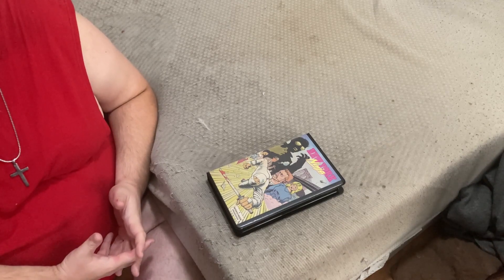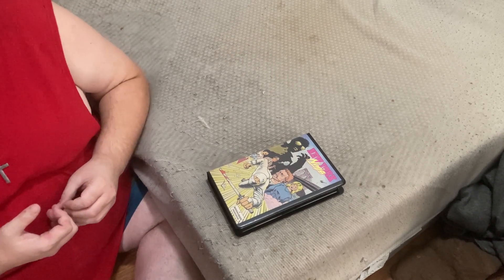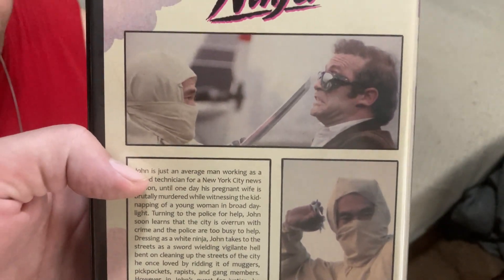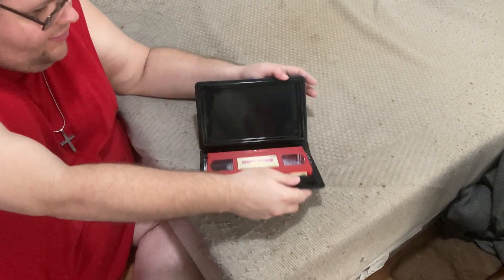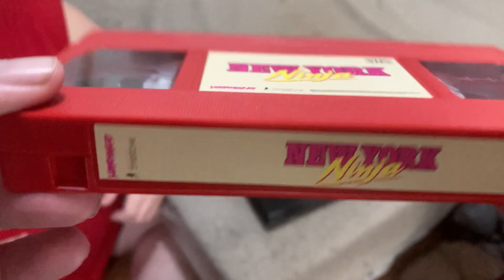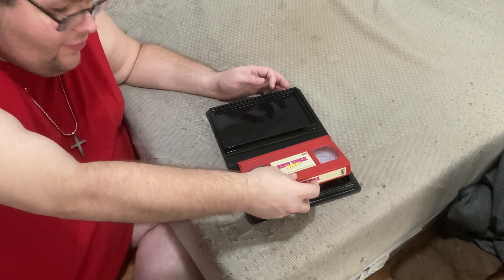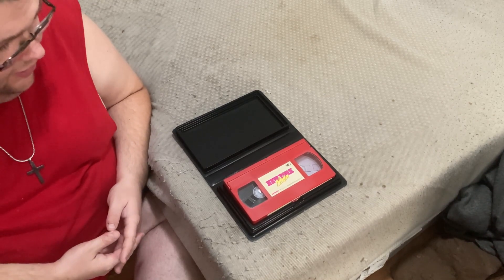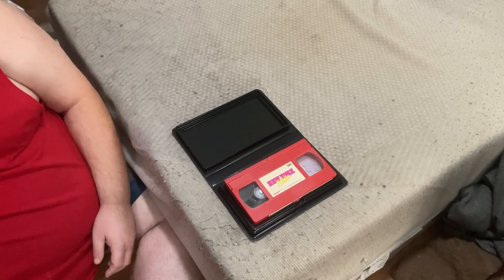New York Ninja VHS Vinegar Syndrome Unboxing